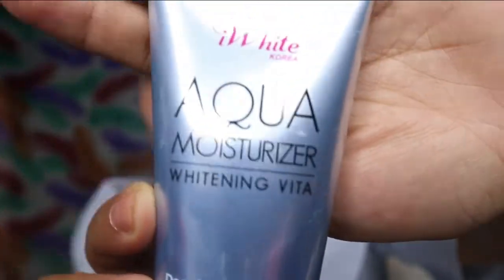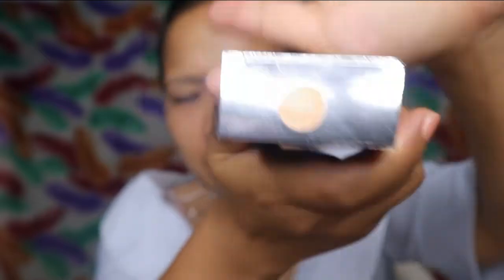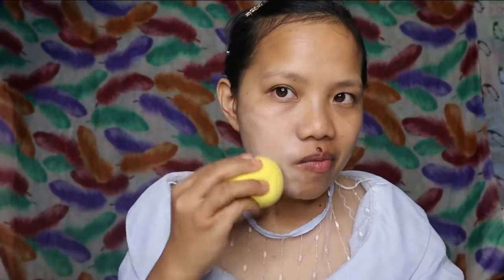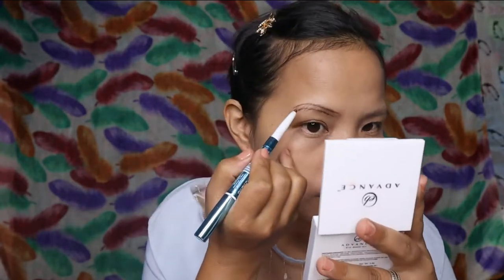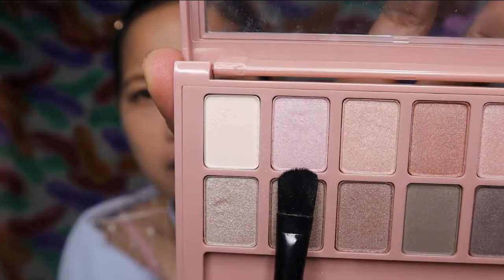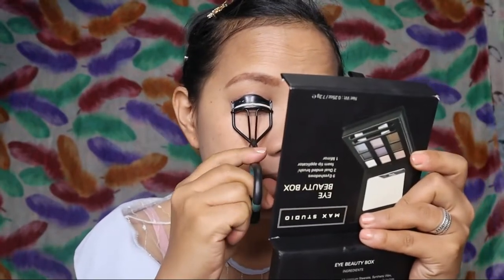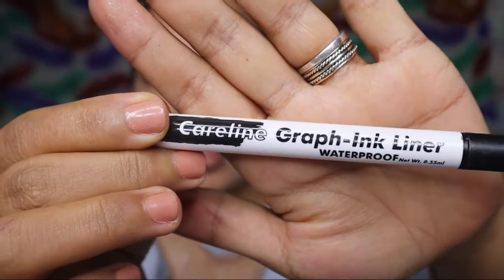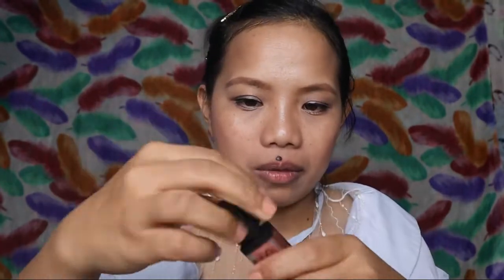purple simple everyday look with an umf! IRISHANNE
Gumawa ako ng simpleeveryday make up look na purple eyeshadow. Maganda din siya pang everyday guys basta tama ang timpla.Nakakaganda ng mata.
Hello loves! Nakalimutan ko ang make-up for a while hehe pero ito na ulit i hope magustuhan niyo. Hi sa mga kakilala ko na nanonood ng vids ko hihi thank you for inspiring me to be back at it. mwah!

or SEND IT TO
#619 Rice Section, Public Market, Baguio City